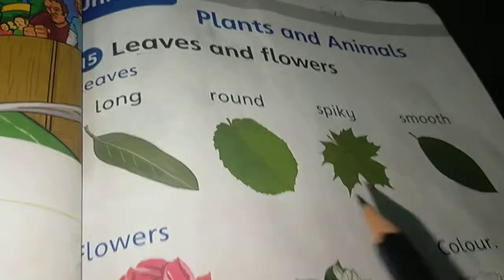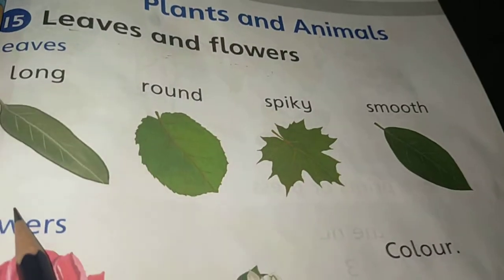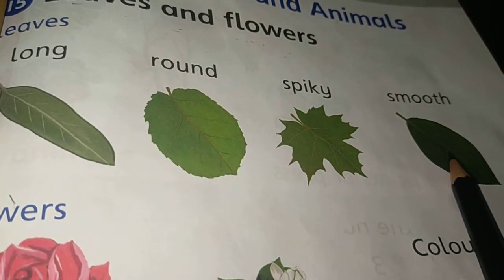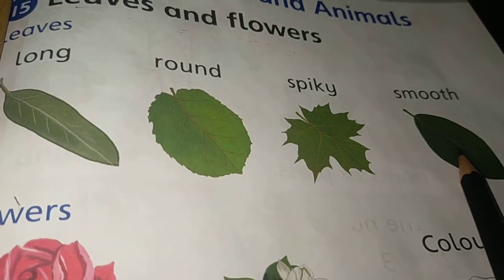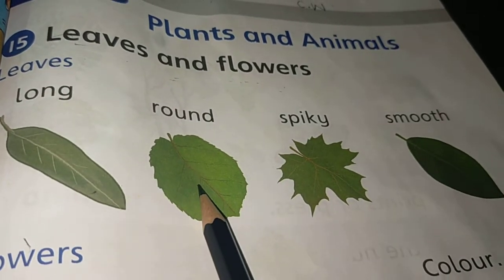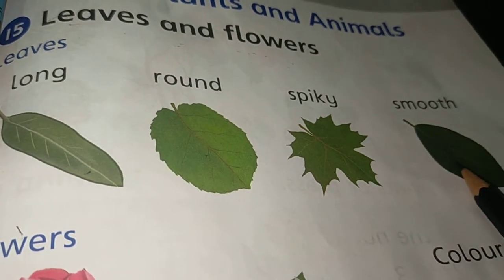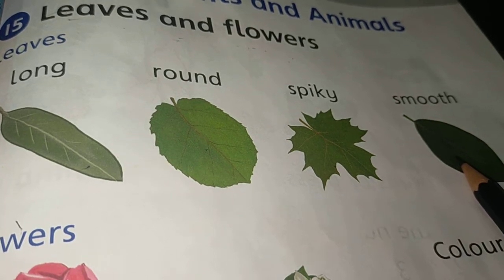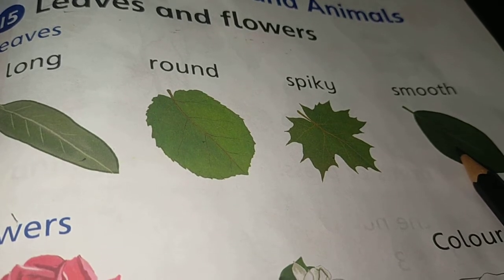Nursery Class SST 34th Lecture - 29 April 2021 - Lahore Reliance School